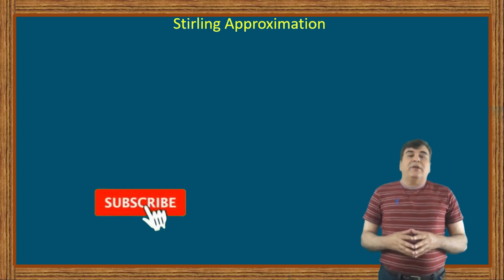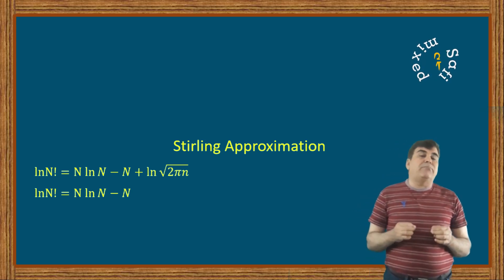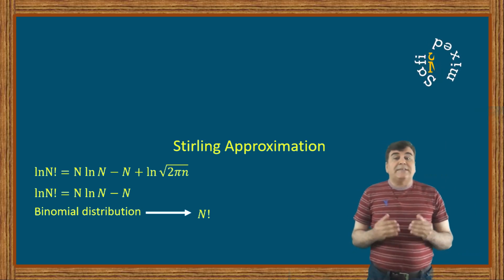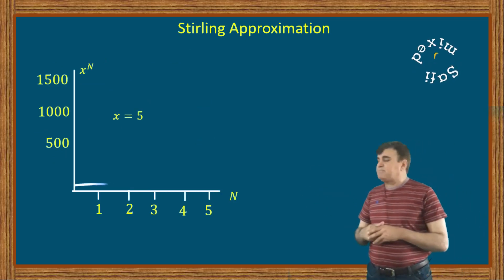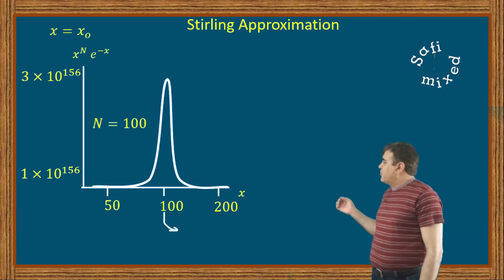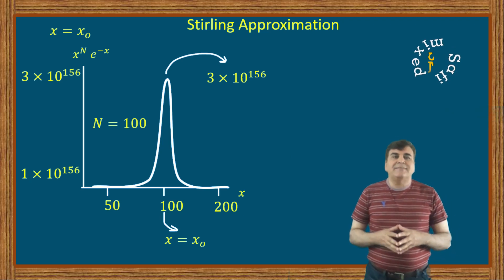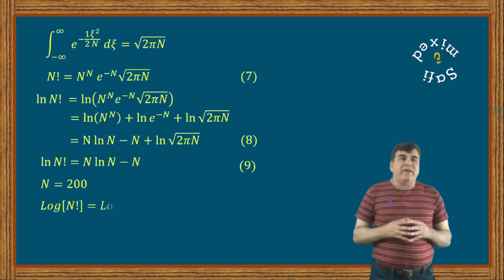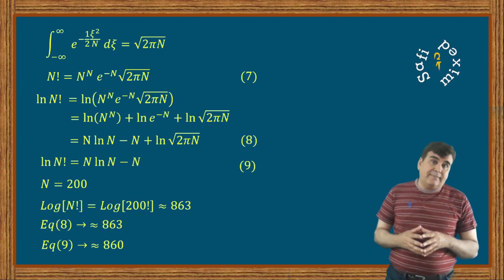Stirling approximation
The two different forms of Stirling approximation,
Factorial of large numbers.

4:00 different form
8:00 factorial